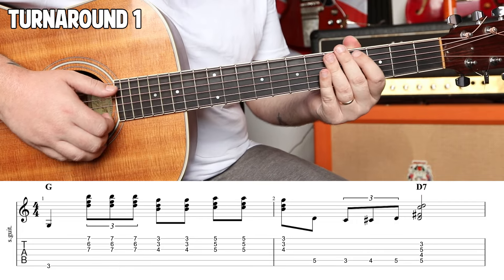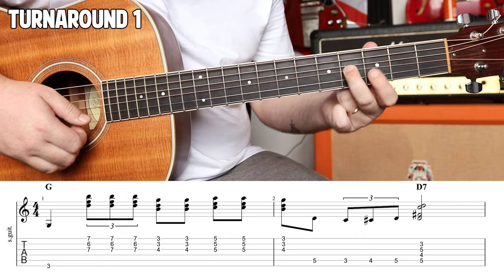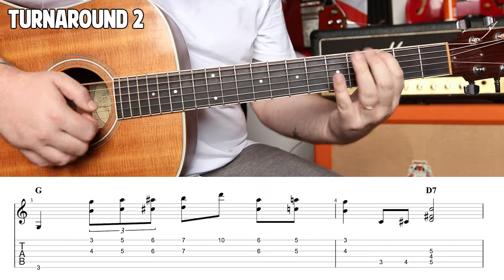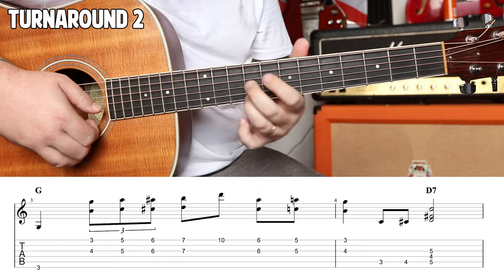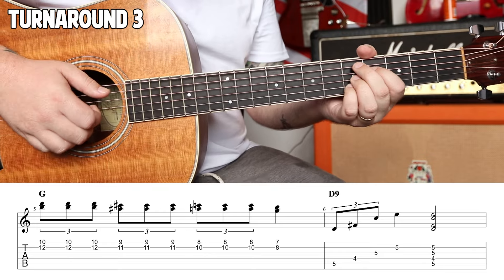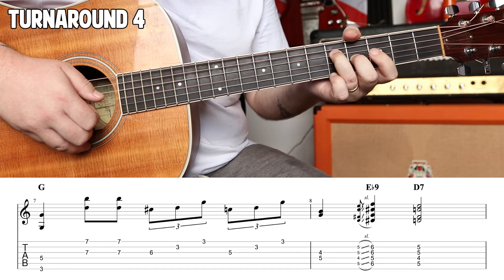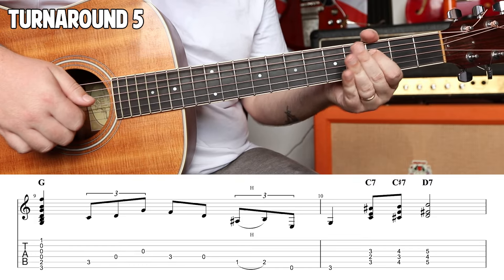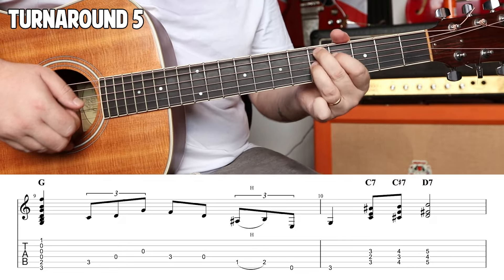Five Blues Turnarounds to Sound like a Pro - Guitar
New Guitar Tutorials every Monday

Today we are going to learn how to play five blues turnaround I put together that are guaranteed to impress your friends. They are flashy, fun, different while also not being overwhelmingly difficult to play.

While these turnarounds have been influenced by classic fingerpicking from the piedmont period these turnarounds can be use in any type of blues as well as on electric and acoustic guitars.

Five Blues Turnarounds to Impress Your Friends - Guitar